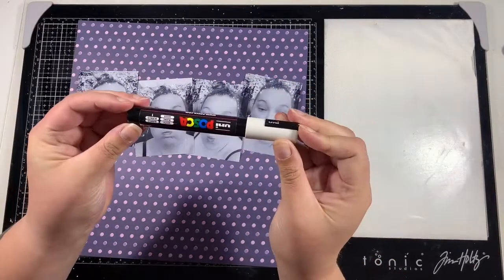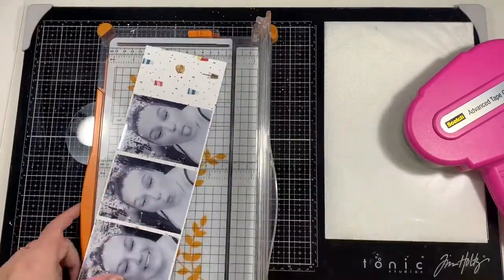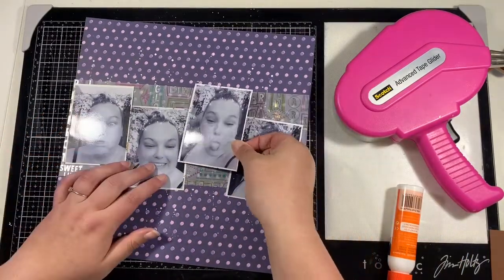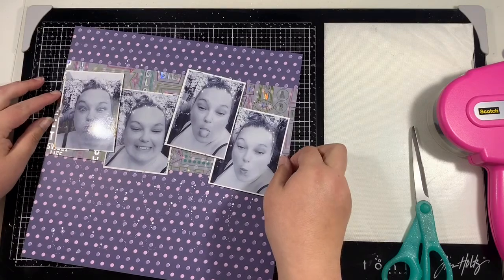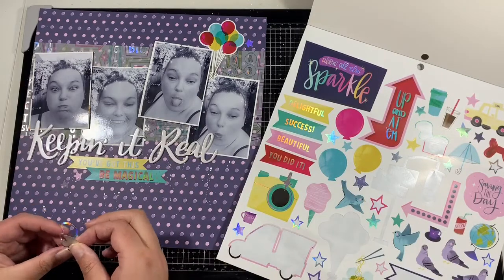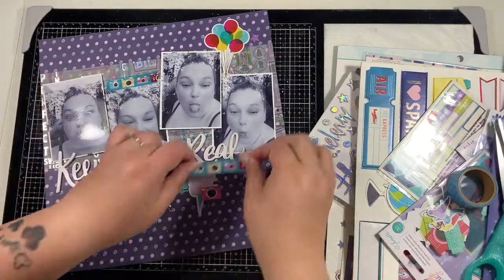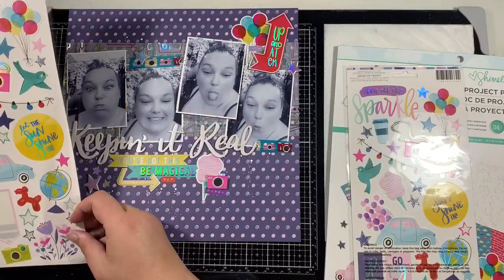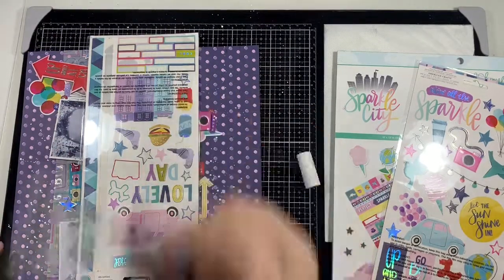Keepin’ It Real | Scrapbook Process Video | ScrappyNerdUK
My name is Claire and I love all types of crafts!! Self confessed scrapbook nerd - thats me!! Stay awhile, grab yourself a cuppa and sit back and enjoy, I hope my channel brings you lots of inspiration!!